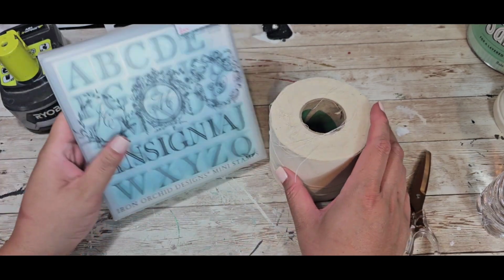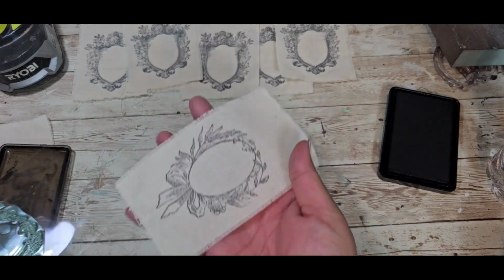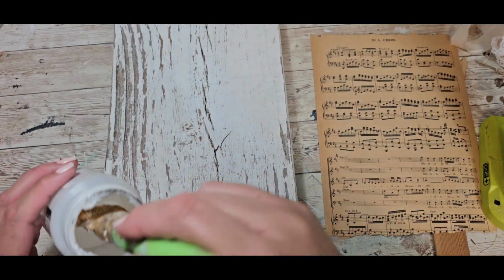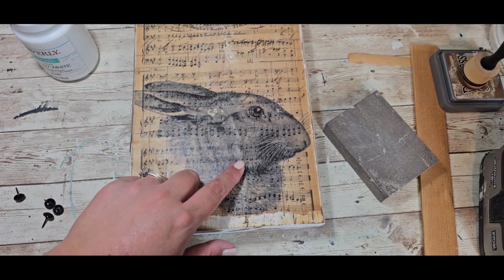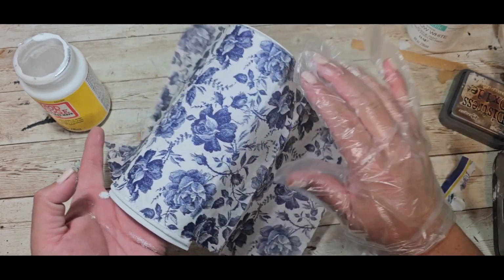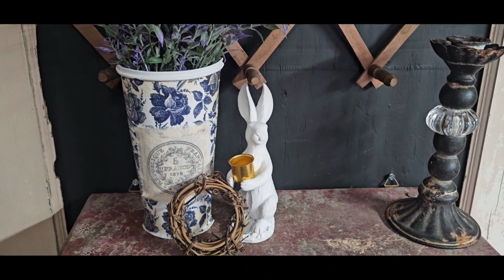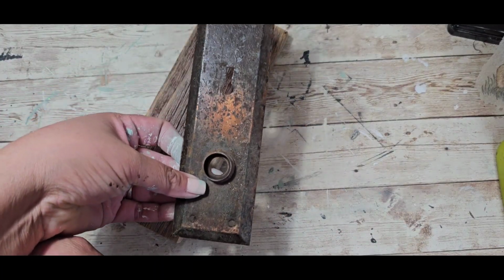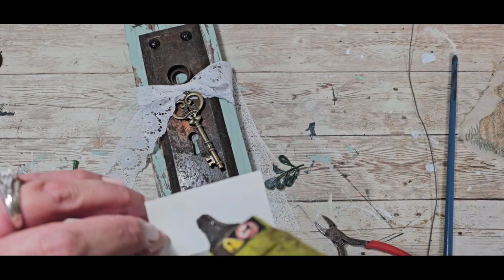COME ALONG FOR SOME SPRING CRAFTING ✨️✨️ DIY DECOUPAGE UPCYCLE 》》》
Thank You guys so much for being here appreciate it so much 💗 💗